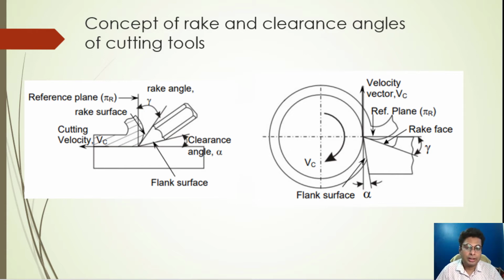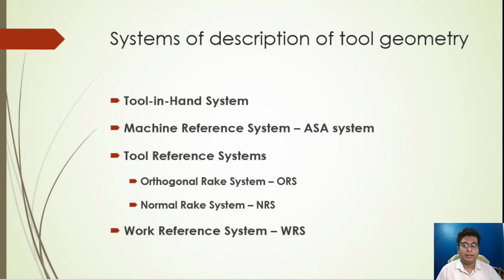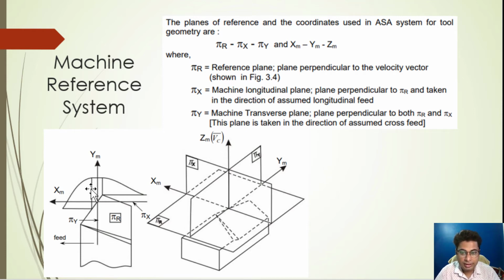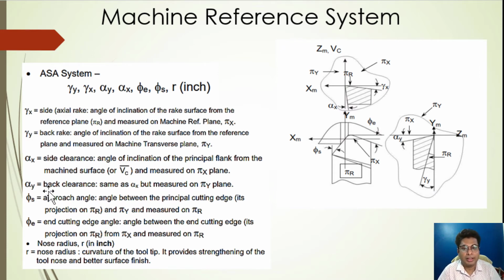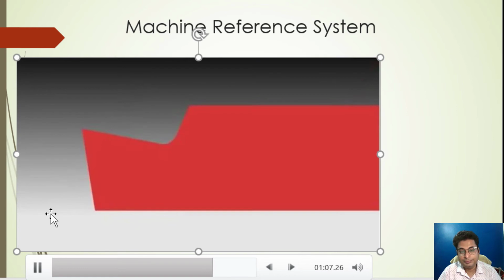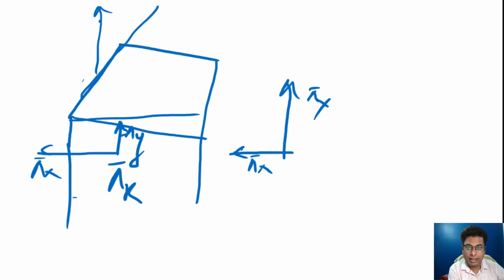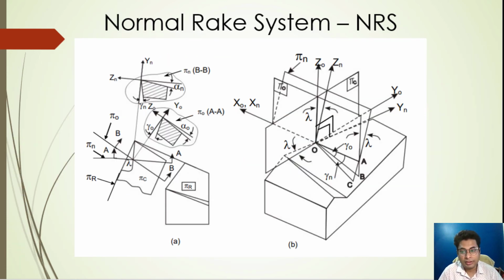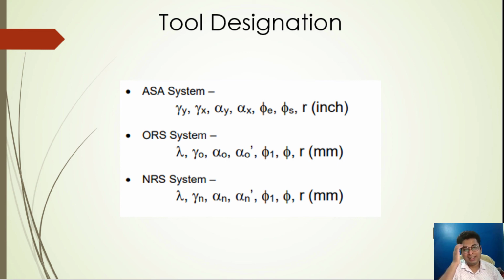PC(ME) - 302 Manufacturing Processes Lecture 2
The Lecture is based on Systems of Description of Tool Geometry

Note: The video contains materials from different online contents and the maker is deeply indebted to all of them. This video is intended for educational purpose and is made as a part to prepare study material for the course of Manufacturing Processes for 2nd Year UG students of Mech Engg (MAKAUT).